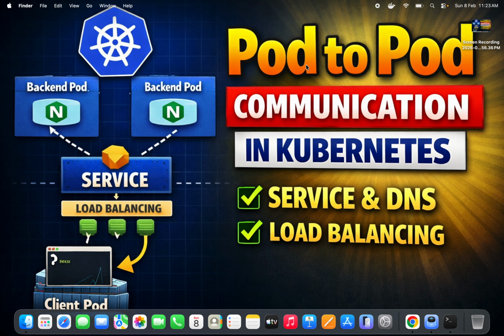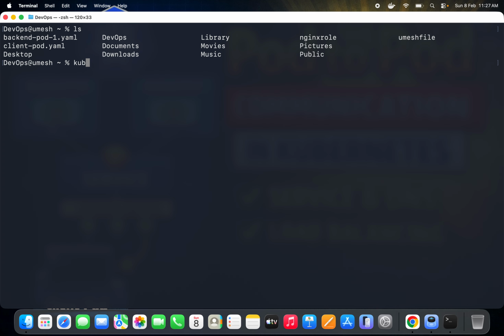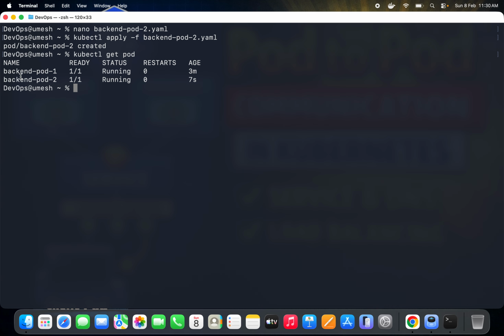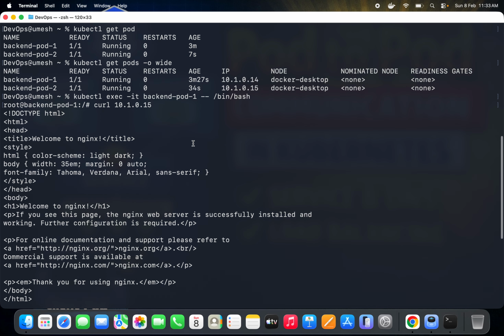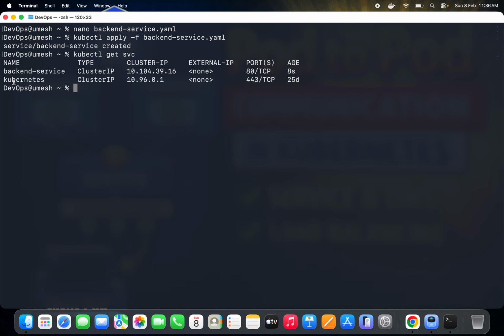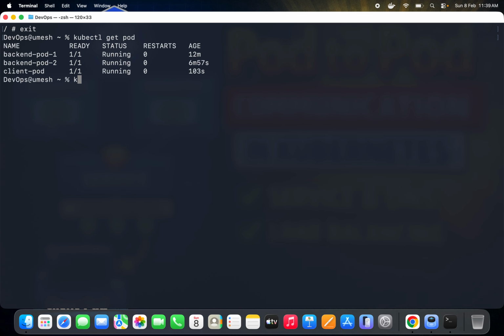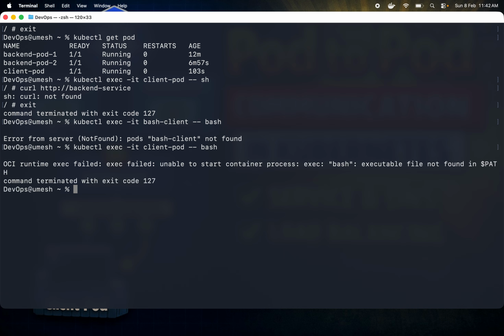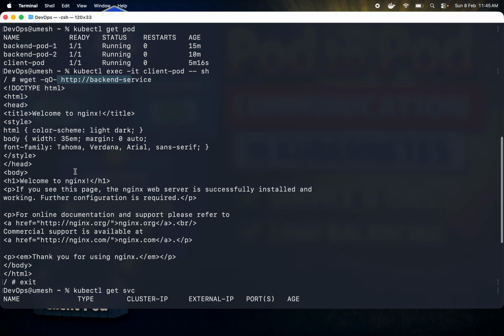Pod-to-Pod Communication in Kubernetes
In this video, we’ll do a COMPLETE hands-on demo of Pod-to-Pod communication in Kubernetes — exactly how it works in real production environments and how you should explain it in interviews.

🔥 What you’ll learn in this video:
✔ How Pods communicate in Kubernetes
✔ Why Pod IPs should NOT be used
✔ How Kubernetes Services work
✔ Service DNS & ClusterIP explained
✔ Load balancing between multiple Pods
✔ What happens when a Pod dies

🧠 Key Concept:
In Kubernetes, Pods communicate using Services and DNS, not Pod IPs. Services provide a stable virtual IP and automatically route traffic to healthy Pods.

🛠 Hands-On Demo Includes:
- Creating backend Pods using Nginx
- Exposing Pods using a ClusterIP Service
- Accessing Pods using Service DNS
- Verifying load balancing
- Testing failover by deleting a Pod

🎯 This video is perfect for:
- Kubernetes beginners
- DevOps engineers
- Cloud interviews (AWS / Azure / GCP)
- CKA / CKAD aspirants

📌 Commands and YAML files used in this video are production-relevant and interview-ready.